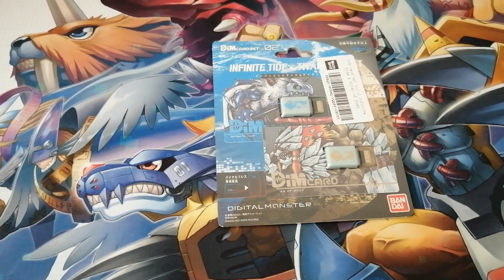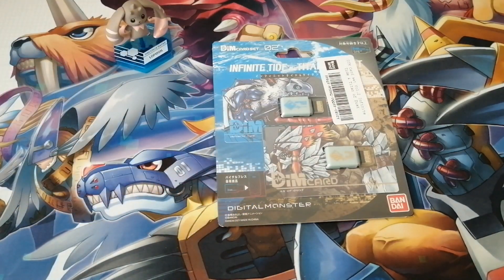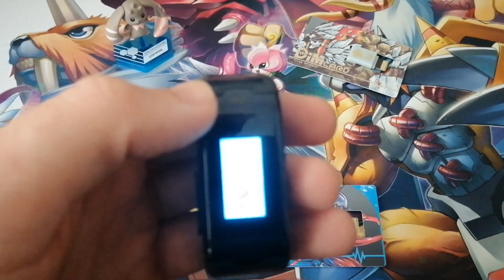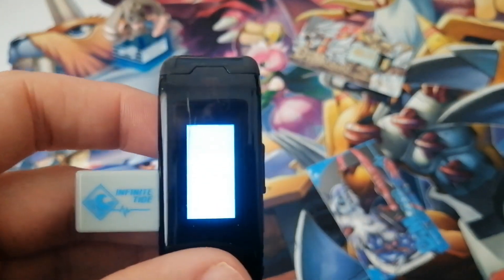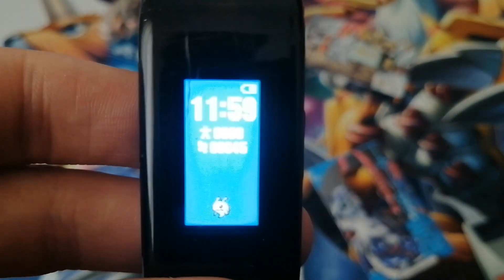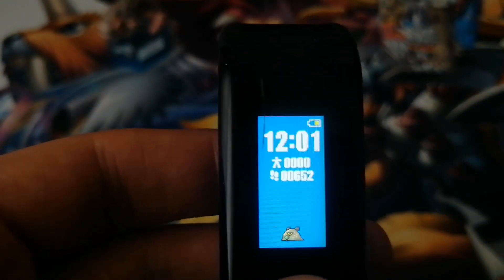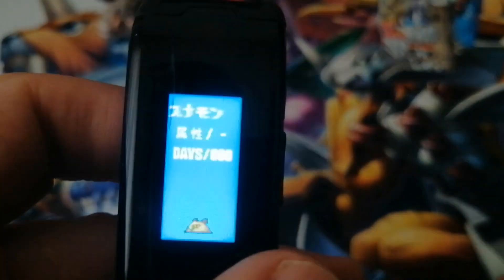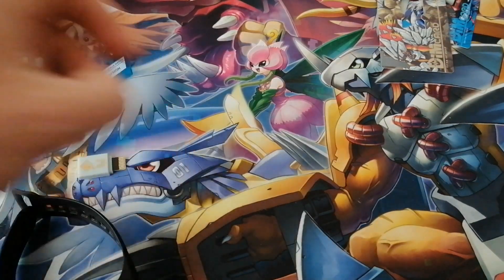Infinite Tide/ Titan of Dust Unboxing: Diary Day 1 [Digimon Vital Bracelet]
I finally get to unbox and run the Infinite Tide and Titan of Dust Dim Cards for the Digimon Vital Bracelet! I am going to run a diary series on these Just Like I did with Volcanic Beat and Blizzard Fang. Follow along as they grow!